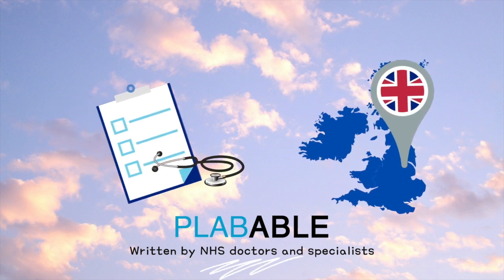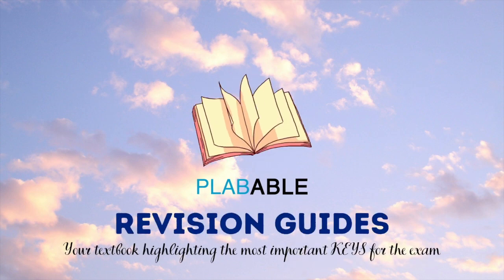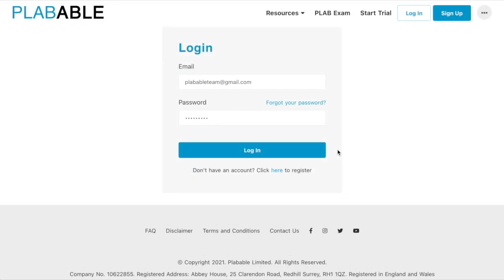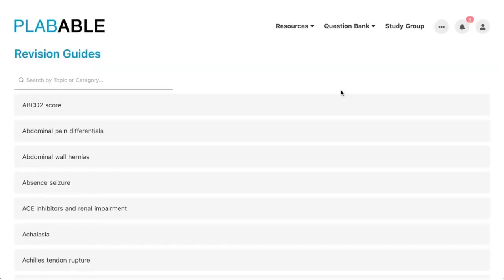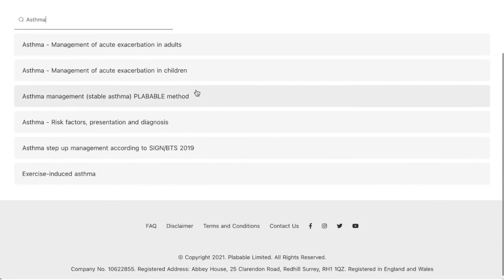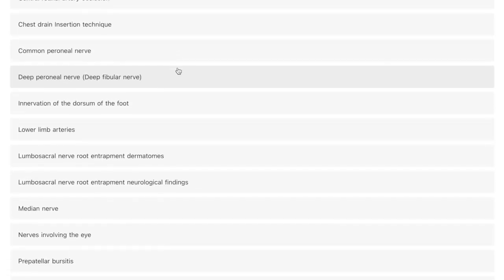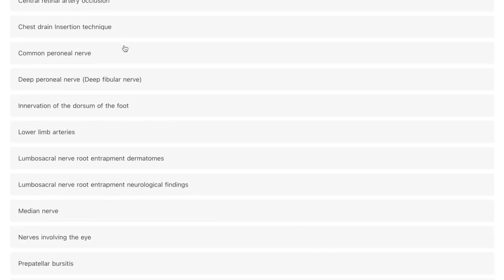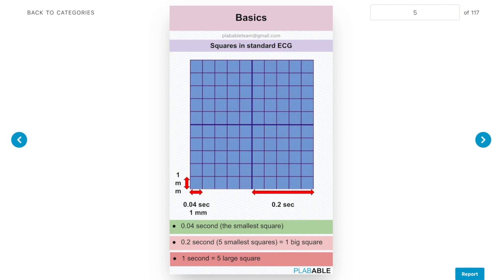Plabable Revision Guides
Understanding how to use revision guides. You can use it like a textbook before you start on questions!